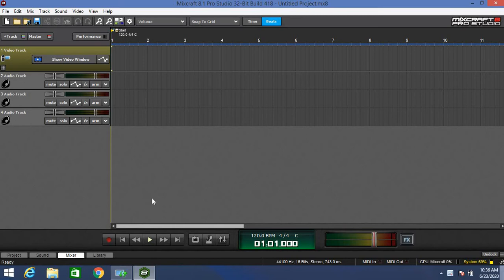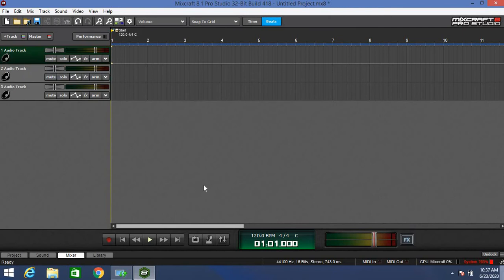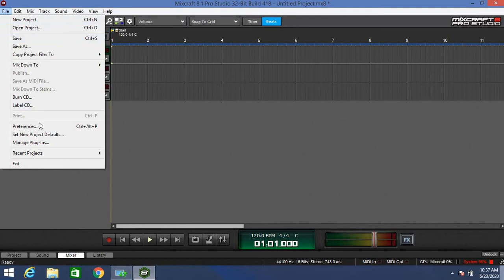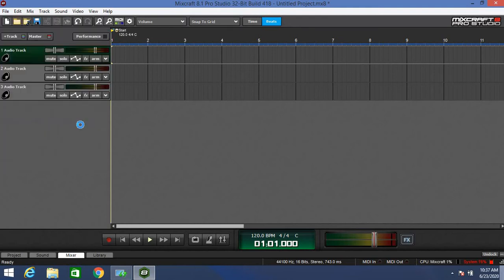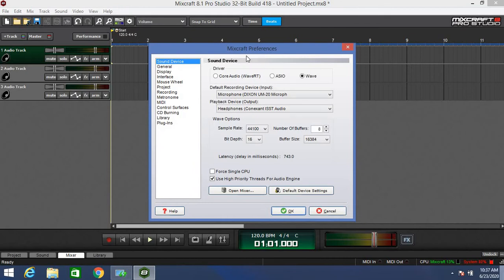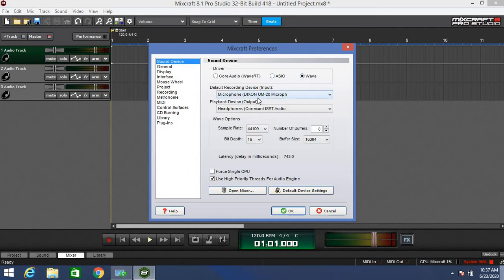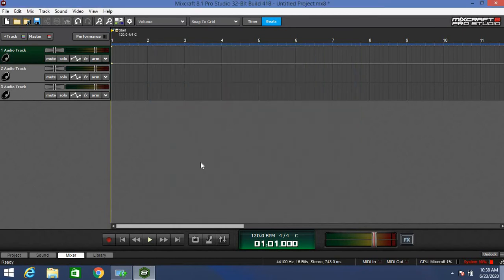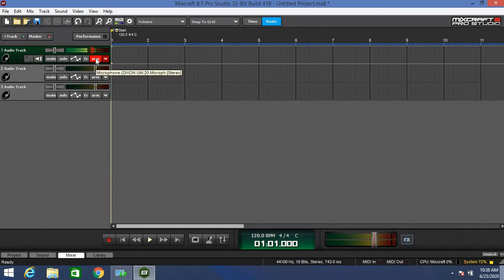How to Record Vocals & Instruments on Mixcraft 8 in 2021 (SHORT AND EASY TUTORIAL)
Today I'm going to show you how to record on mixcraft 8 in a short and easy to understand way , hope youguysenjoy.